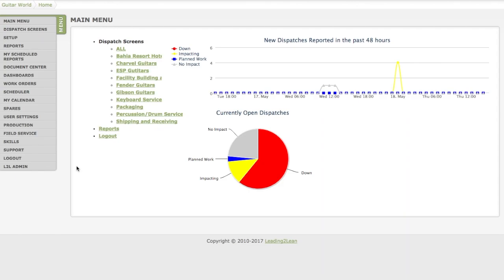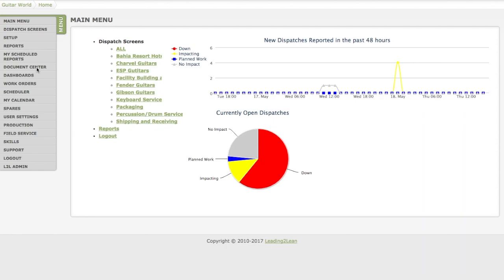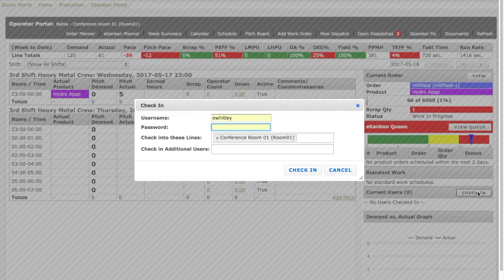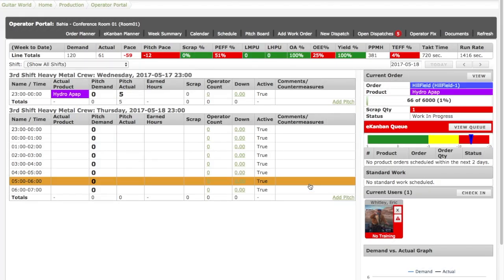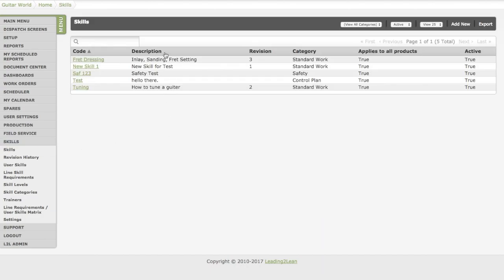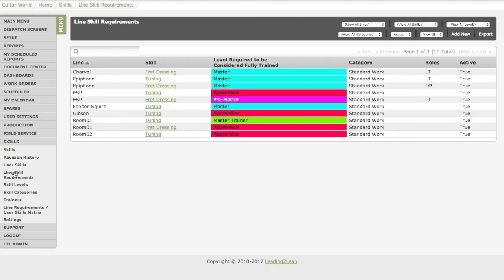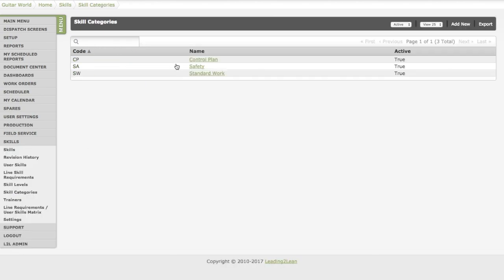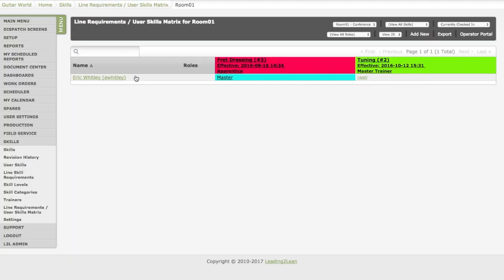1.12.1 - Introduction to Skills Module